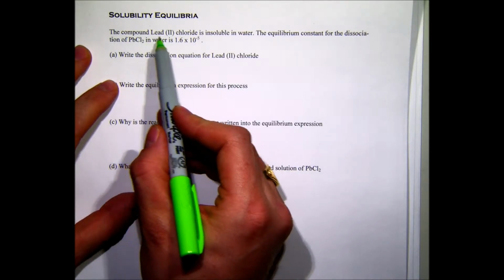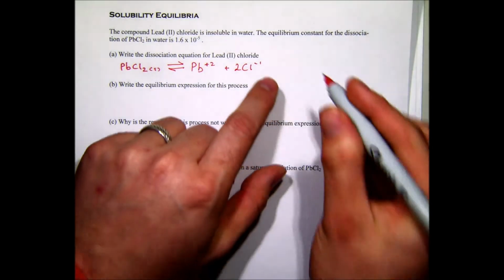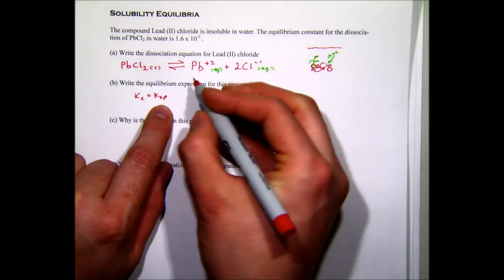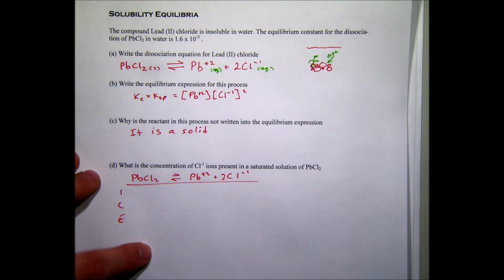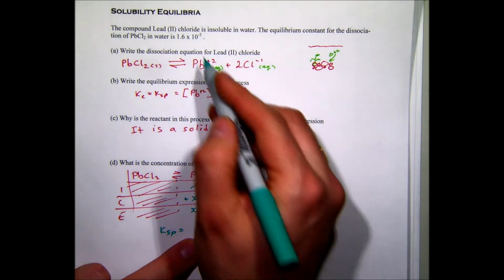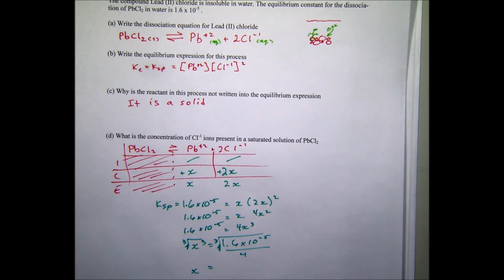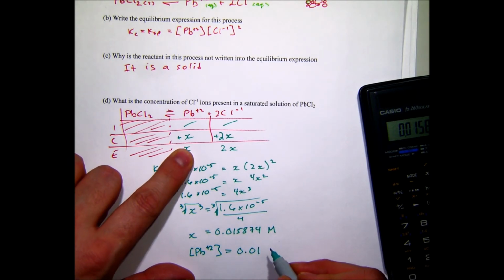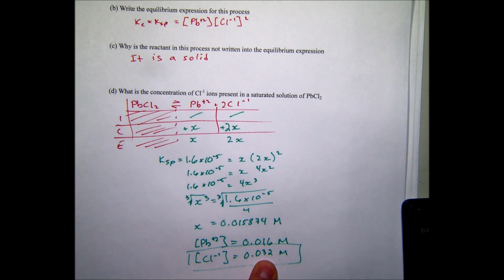Ksp Example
An example of calculating molar solubility of a sparingly soluble salt